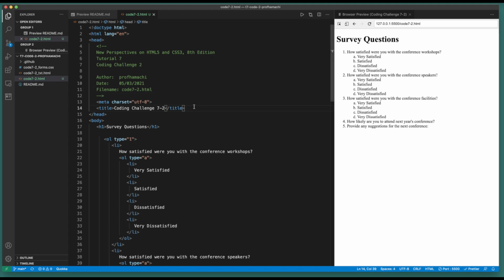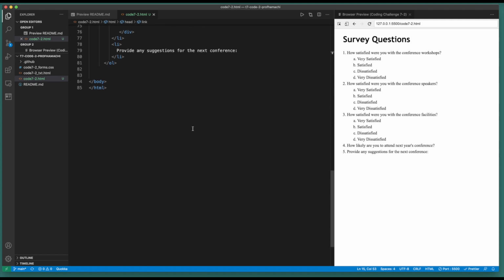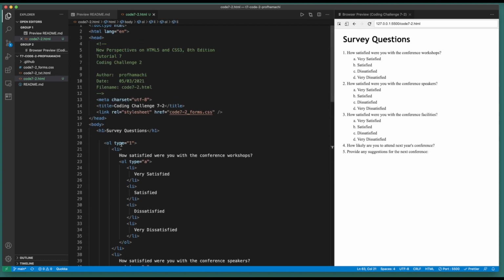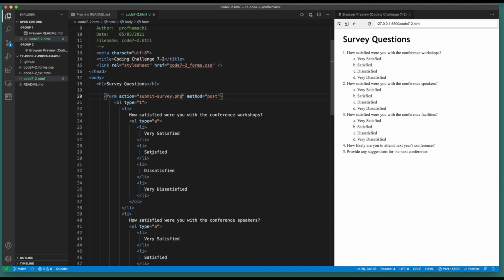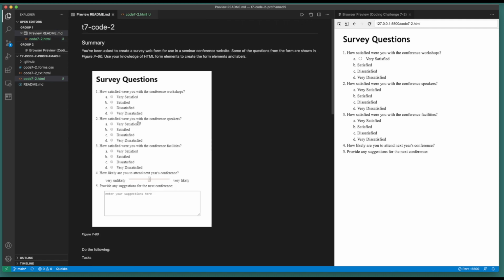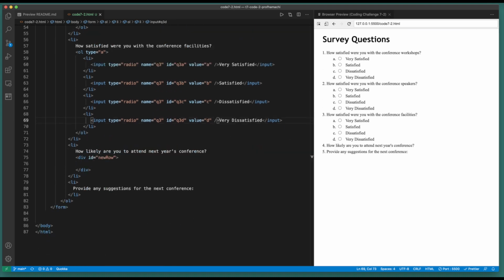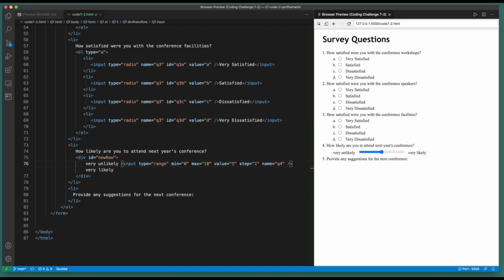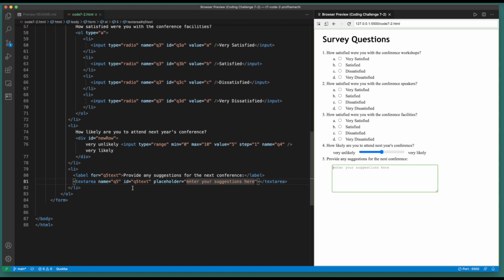CIS192 T7 Code Challenge 2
Video created for our CIS192: Intro to WebDev course (please don't hate!). How to get through T7 Code Challenge 2 quickly and easily. Have fun with this one!